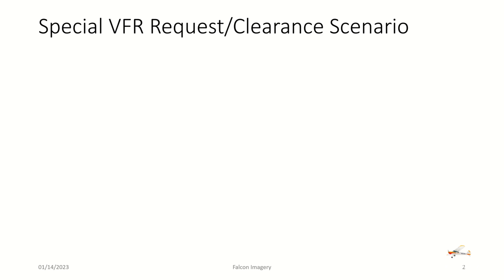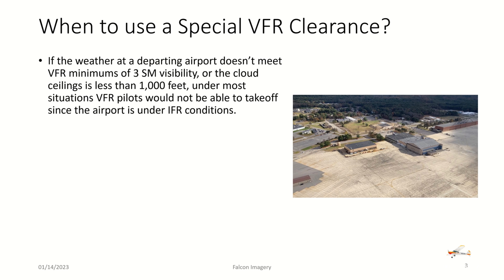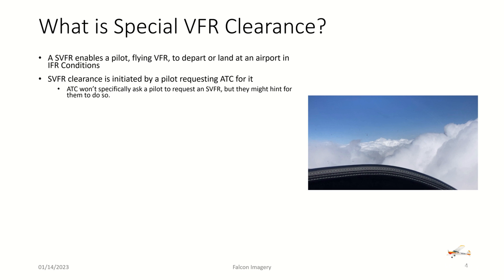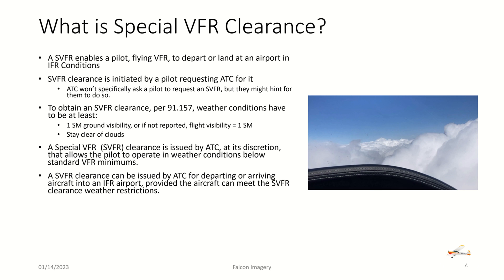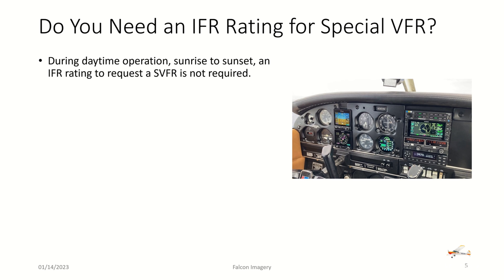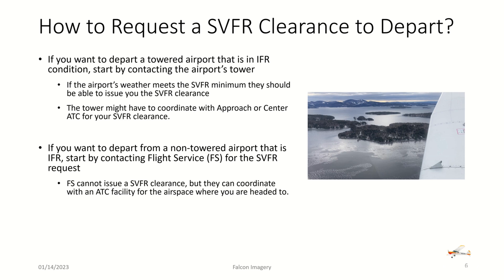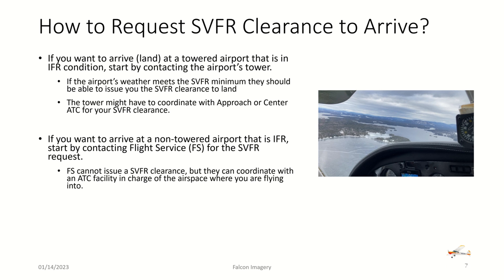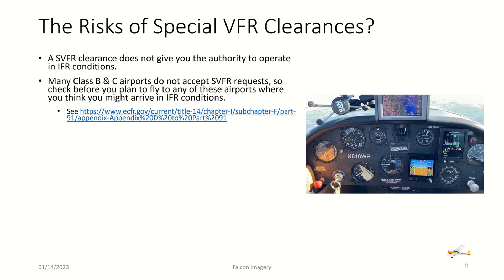Special VFR Clearances Explained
In this video I explain what a Special VFR clearance is, what the weather requirements are to obtain a Special VFR clearance, how to get a Special VFR clearance, and the benefits and risks associated with Special VFR clearances (SVFR Clearances).